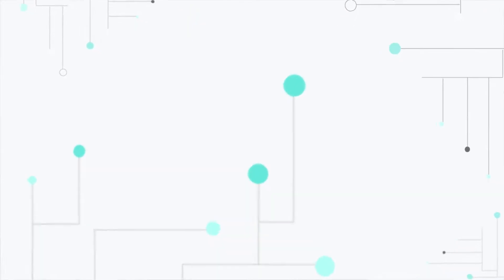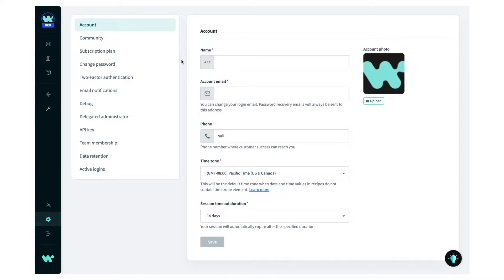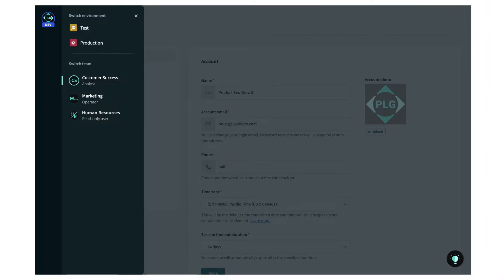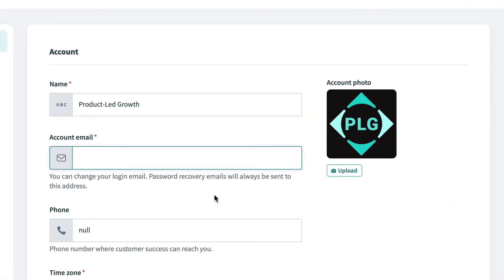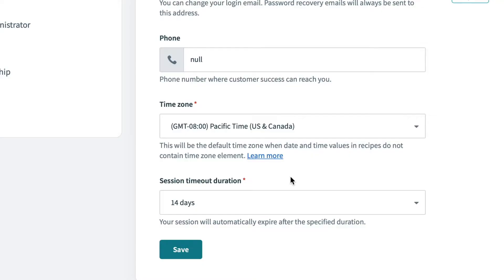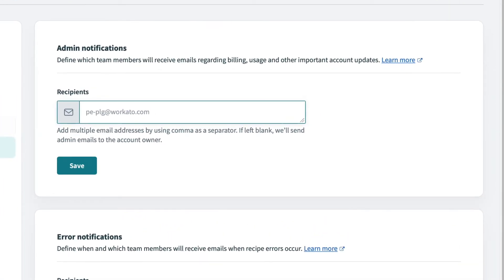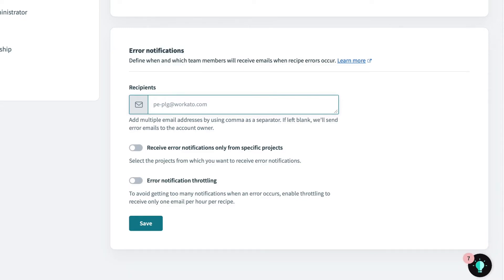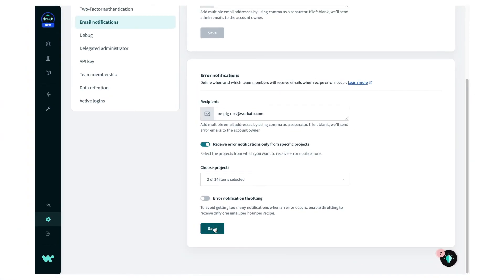Account Settings l Workato for Admins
Your Account Settings is a great place to start for controlling the experience of your workspace. Watch this video to learn how to personalize your workspace, keep your workspace secure, and configure notification preferences with account settings.

Time Stamps:
0:00 Intro
0:11 What is account settings
0:30 How to personalize your workspace
1:38 How to protect your workspace
2:19 How to set up notification preference ​

🔗 5 must-have account settings to personalize for your Workato Workspace

► Learn more about your Workspace in Workato
🔗Getting started with your Workspace